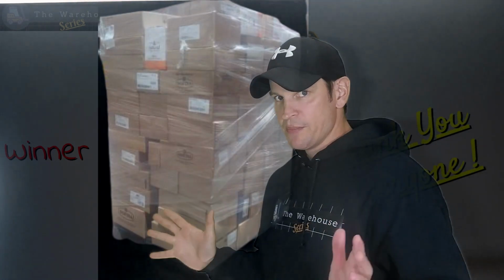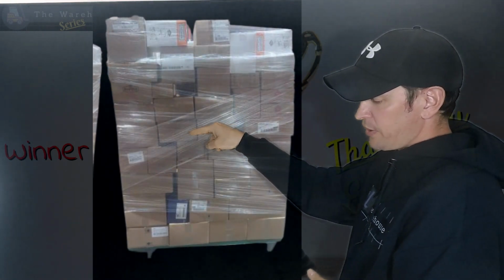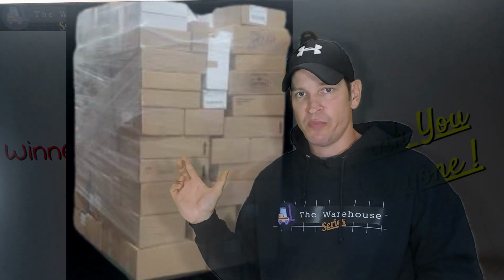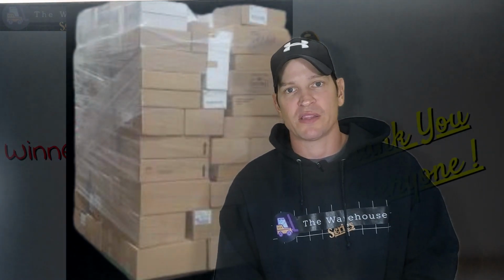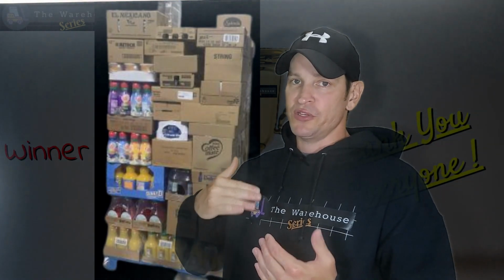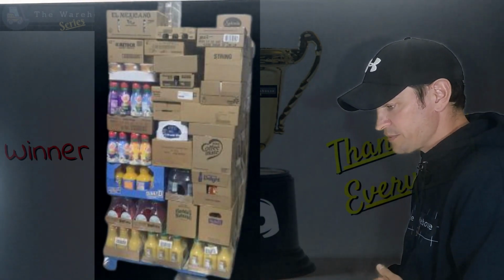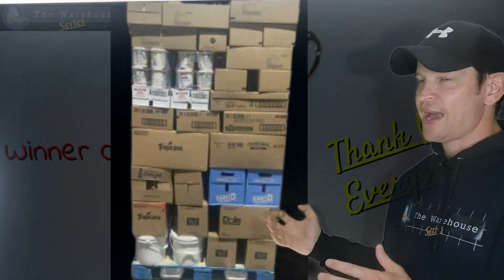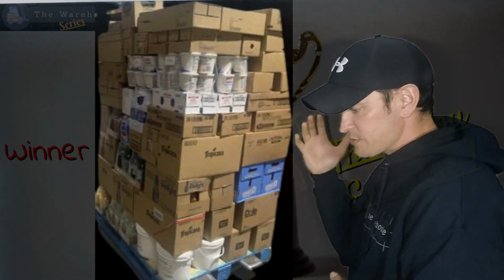Winner Of Hoodie ! Pallet Build Off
Thanks for sending in pics!